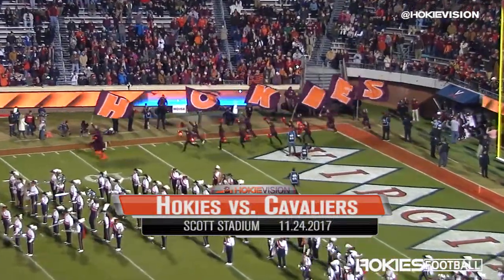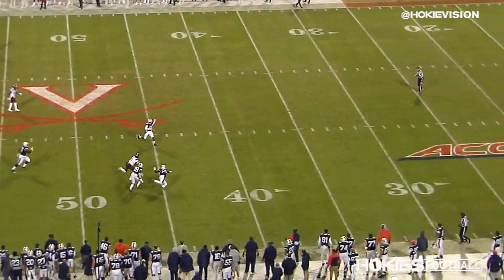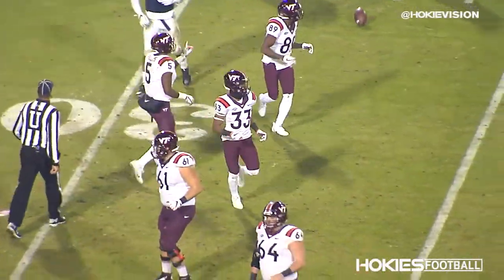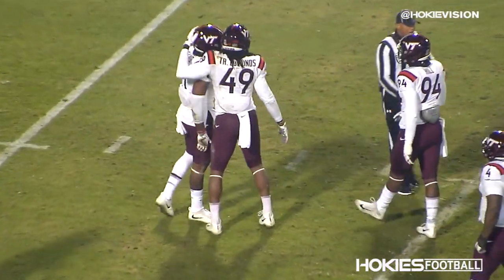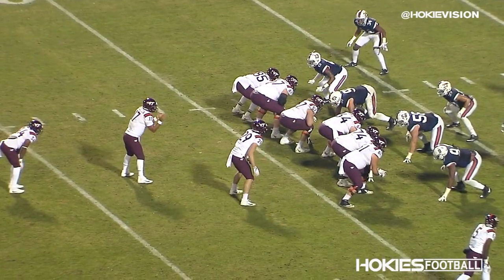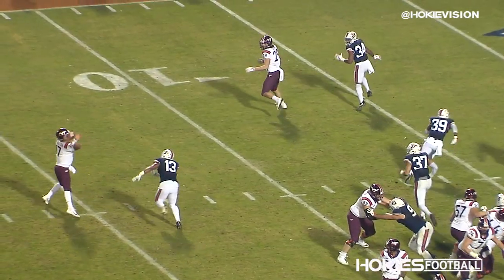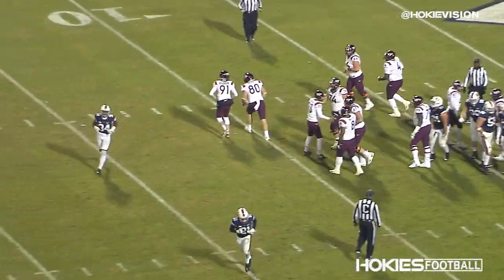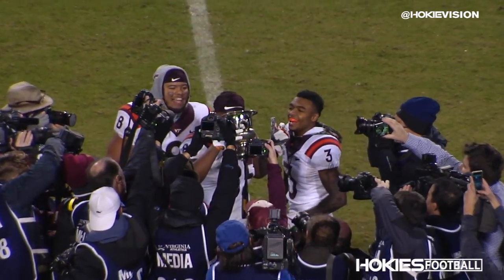FB vs. UVA Highlights